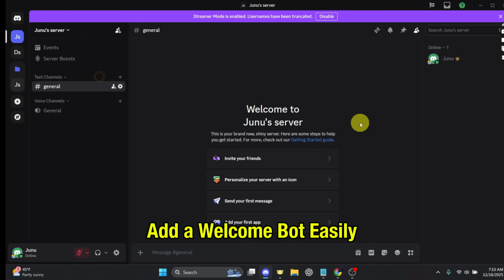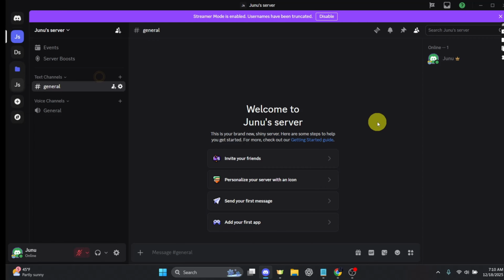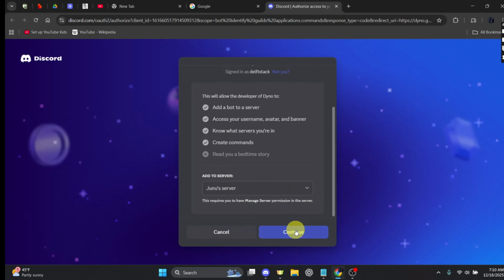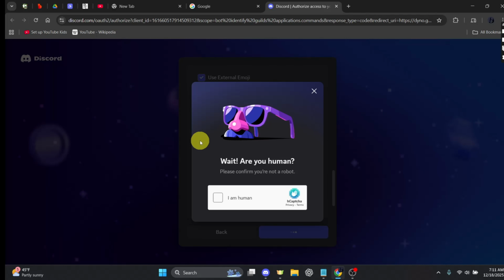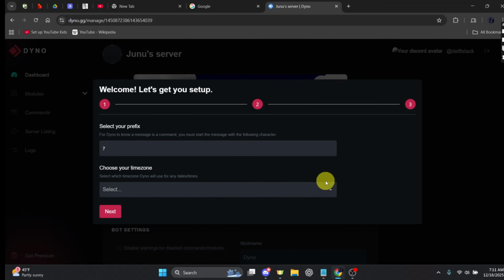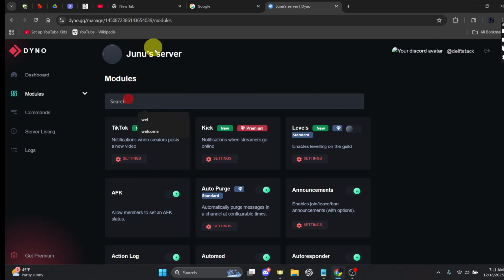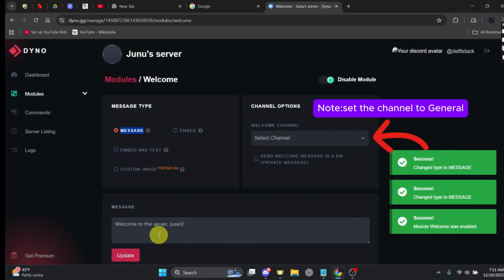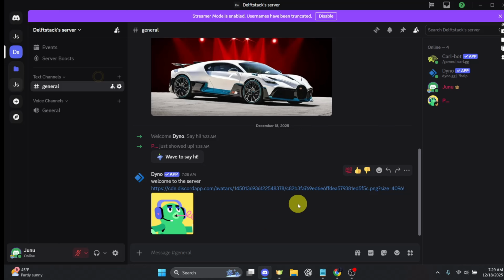How to Add a Welcome Bot in Discord Server | Step by Step Guide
In this DelftStack tutorial, we demonstrate how to add a welcome bot to a Discord server using the Dyno bot. Discord does not provide a built-in welcome bot, so adding one manually is required. This video walks through accessing the App Directory, authorizing the Dyno bot, configuring permissions, and enabling automatic welcome messages for new members.

✅ How to access the Discord App Directory
✅ How to add and authorize the Dyno bot
✅ How to configure required permissions
✅ How to enable and customize the welcome module
✅ How automatic welcome messages work for new members

Timestamps
⏰ 00:00 – Introduction and overview of adding a welcome bot in Discord
⏰ 00:15 – Open App Directory and search for the Dyno bot
⏰ 00:35 – Add, authorize the bot, and grant required permissions
⏰ 01:08 – Complete initial Dyno setup (prefix, timezone, server)
⏰ 01:21 – Enable the Welcome module and configure the channel
⏰ 01:44 – Test automatic welcome messages and final summary

Notes

Discord does not include a built-in welcome bot.

Adding a third-party bot like Dyno is required for automatic welcome messages.

Proper permissions must be granted for the bot to function correctly.

Welcome messages are triggered automatically when a new member joins.